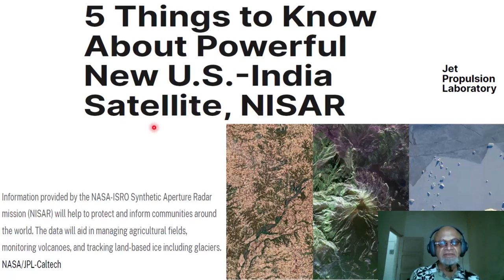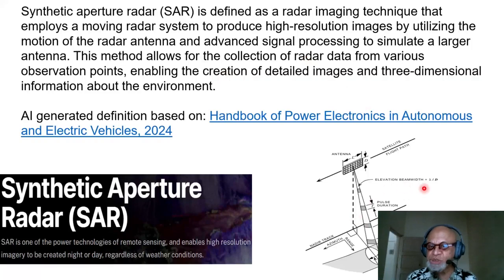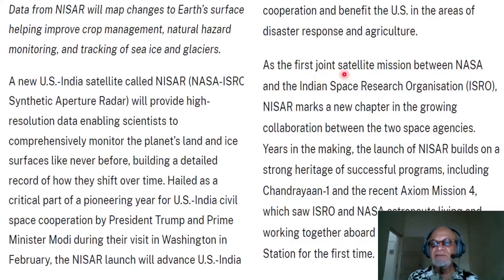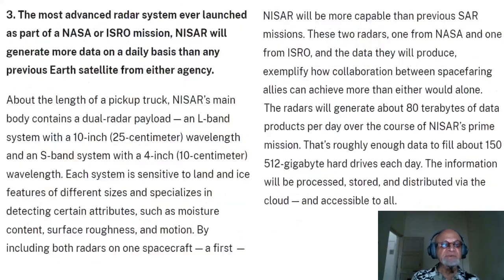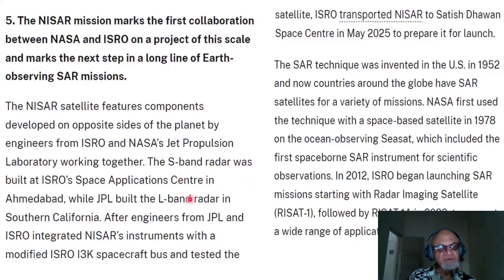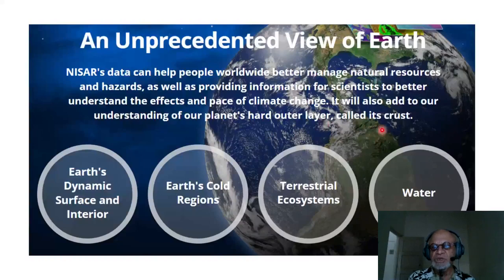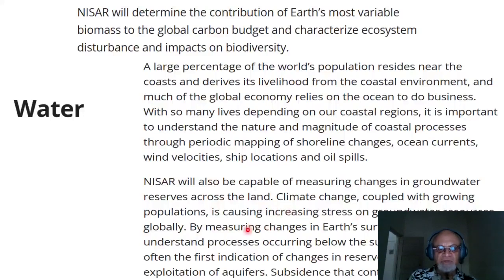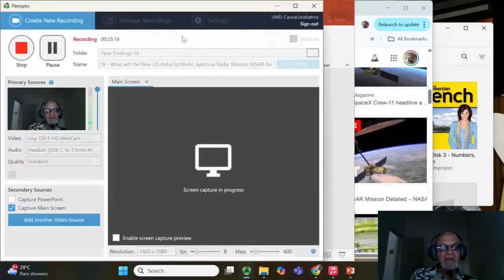1 - NISAR, NASA-ISRO Satellite will be Revolutionary for Early Warnings for All!